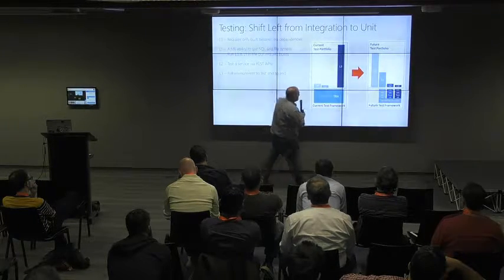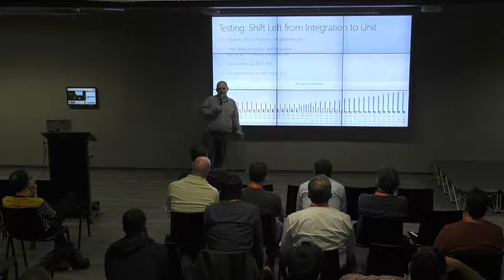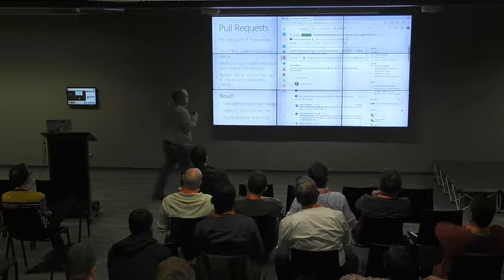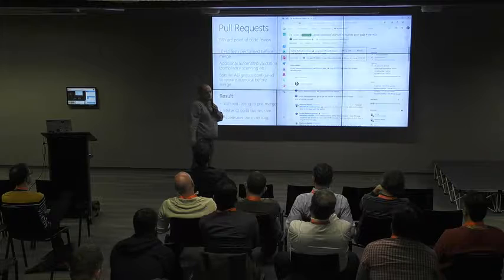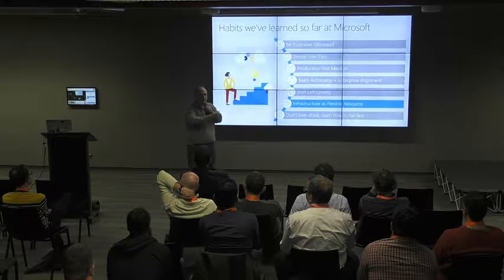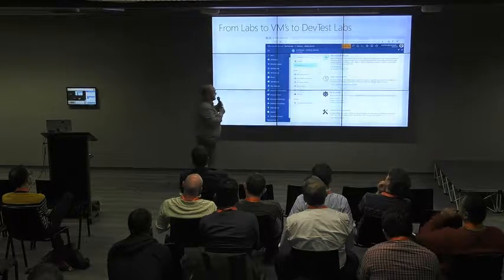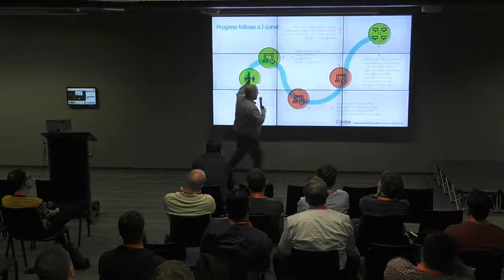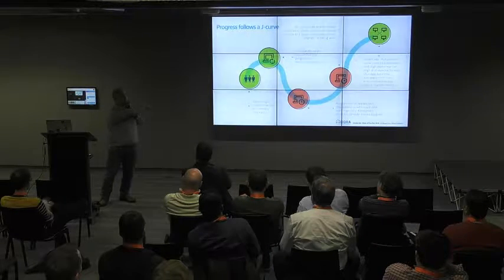DevOps Part 8/8 - Azure Developer Meetup - Nov 2018 - Microsoft's Martin Woodward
Part 8/8 - Martin explains how Microsoft evolved their modern testing practices throughout the DevOps cycle, for all their products, as well as clean code, style and development practices.

Martin also explains how they have progressed to do all their coding in the cloud, using DevTest Labs. Saving much on hardware, space, electricity and maintenance!

Next, we hear how they deploy their entire data centers and all the resources and products that are hosted within, all through DevOps! Plus, how they are now transitioning to containers & AKS! Rewriting their products in .net core for amazing performance!

In summary, Martin encourages us to just get started with small changes. Learn as you go and let momentum grow.

I truly hope you have enjoyed this eight part series of honest insights and fresh revelations.

DevOps Habits by Martin Woodward, Principal Group Program Manager at Microsoft. At our Azure Developer Meetup, November 15 2018. Cropped to LinkedIn required lengths.

1/8 - start of the series